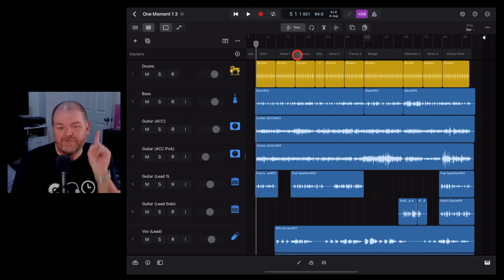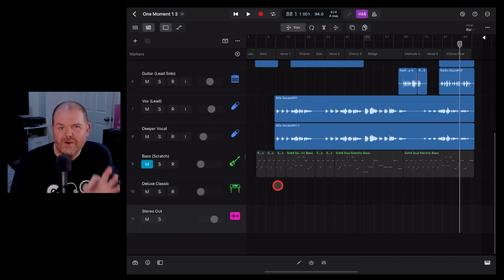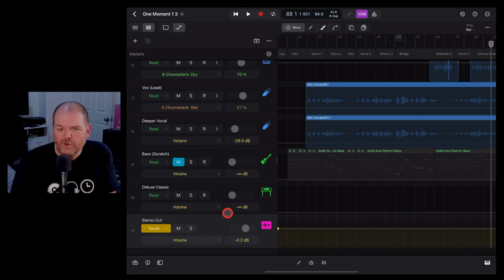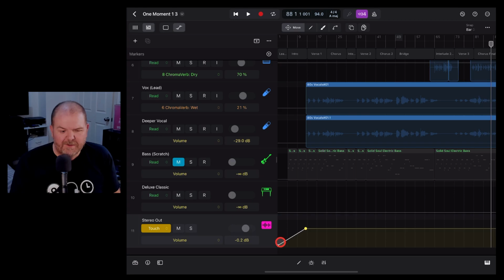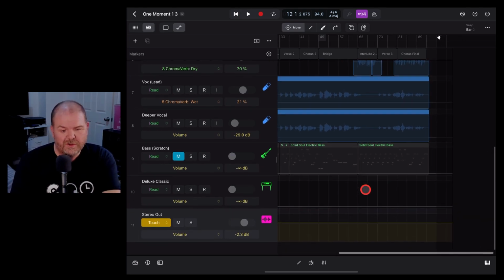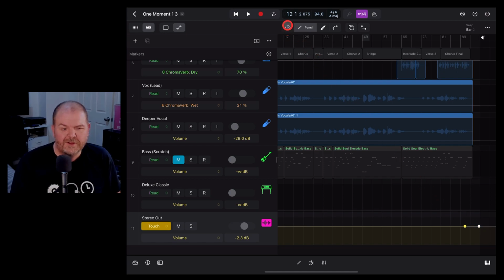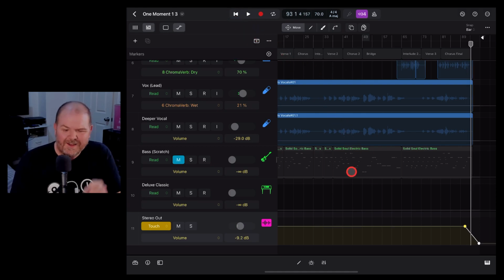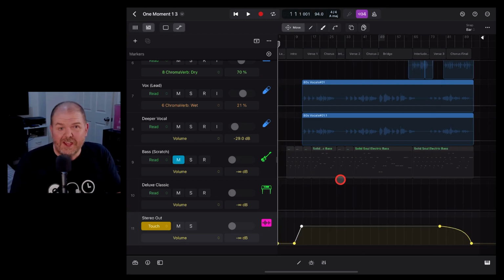Logic Pro | Fade In / Fade Out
Logic Pro for iPad | How to analyze and apply the tempo of an audio file to a project in Logic Pro iPad.